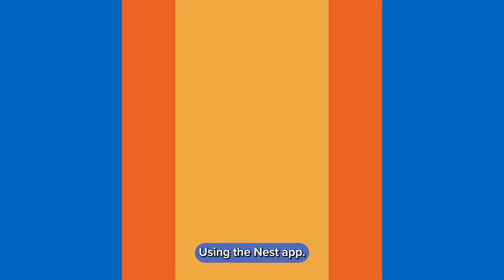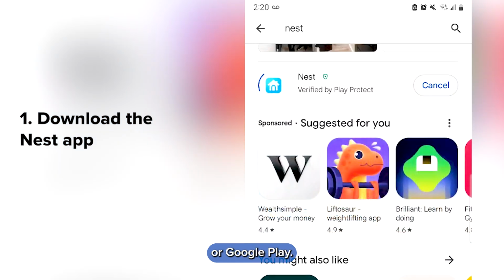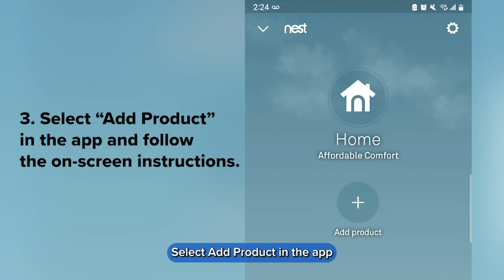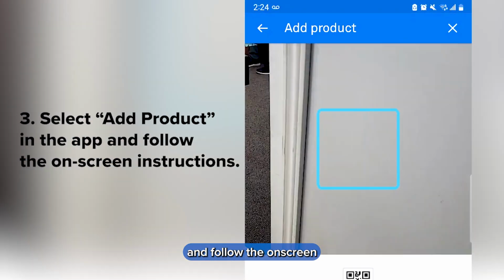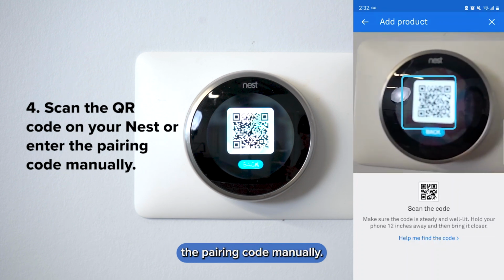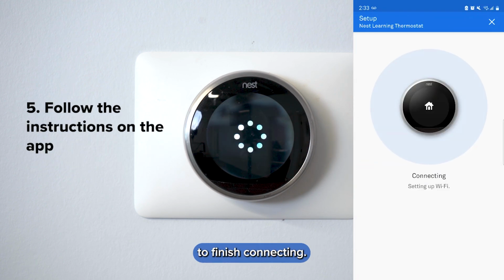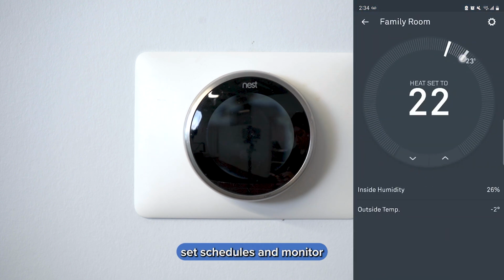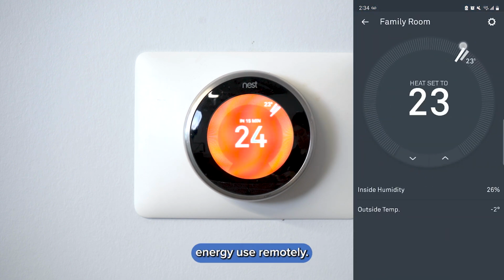Nest Thermostat Tutorial: Step-by-Step Guide to Mastering Your Smart Thermostat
Take control of your comfort and energy savings with the Nest Thermostat! This step-by-step guide shows you how to adjust temperatures, set schedules, connect to Wi-Fi, and more. Make the most of your smart thermostat and keep your home running smoothly!

For Nest-specific support, visit the official Nest website. We're here to make home comfort easy!

𝙃𝙤𝙢𝙚 𝘾𝙤𝙢𝙛𝙤𝙧𝙩 𝙈𝙖𝙙𝙚 𝙀𝙖𝙨𝙮!

📍92 Commerce Park Dr, Barrie
💻barrieheatingcooling.ca